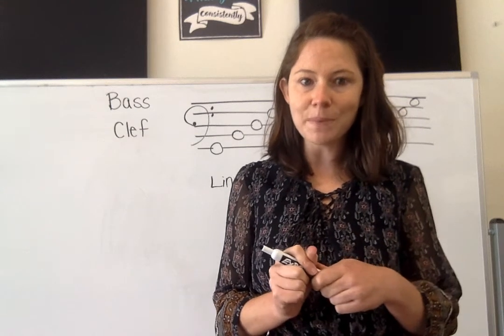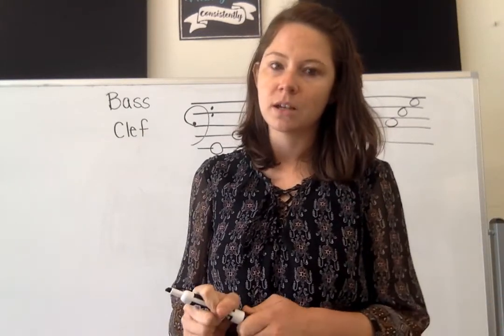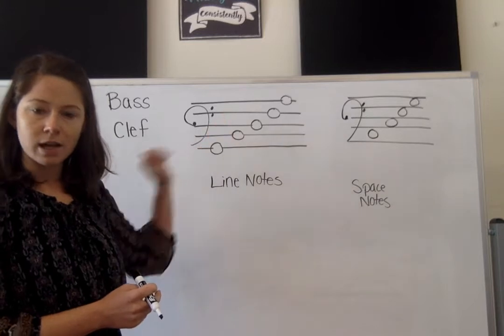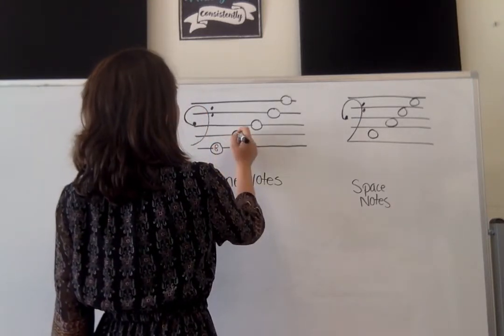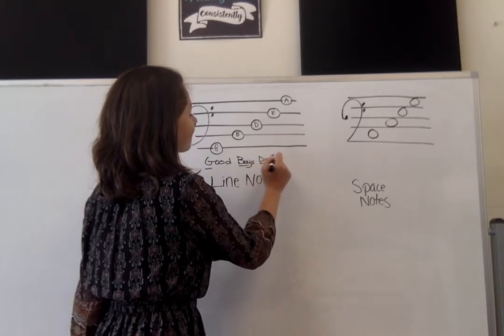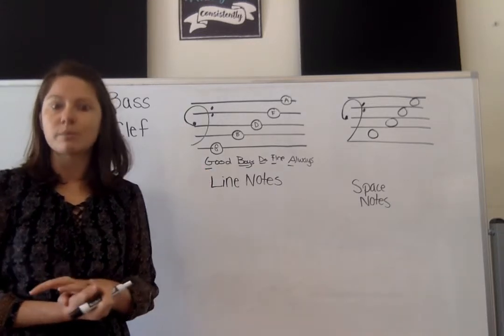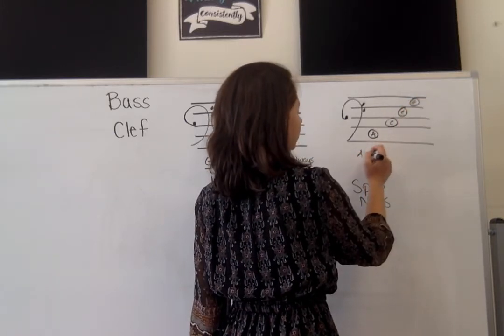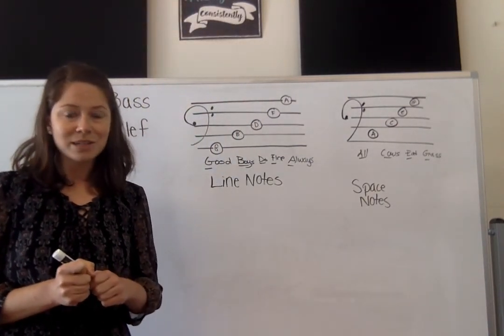Bass Clef Note Reading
Bass Clef is used to for bass clef instruments to read music.  These instruments include Trombone, Euphonium, Trombone, Cello, Double Bass, Timpani

The line notes from the bottom are G, B, D, F, A.  I use Good Burritos Don't Fall Apart to help me remember.

The space notes from the bottom are A, C, E, G. I use All Cows Eat Grass to help me remember.